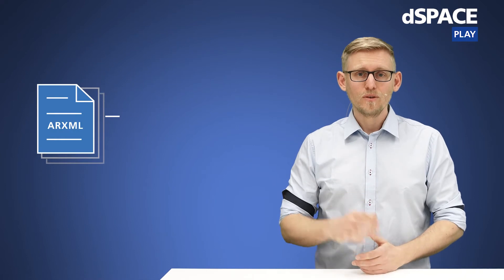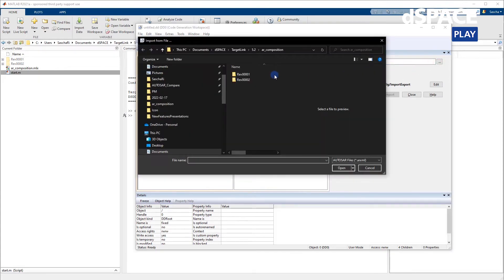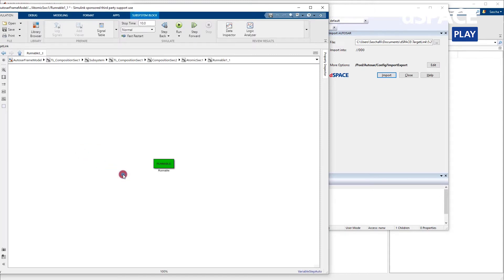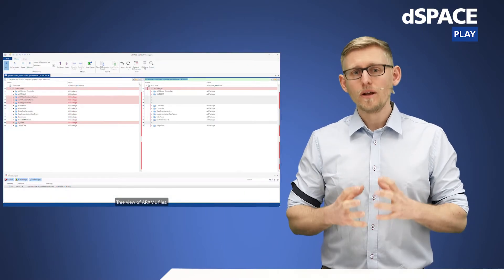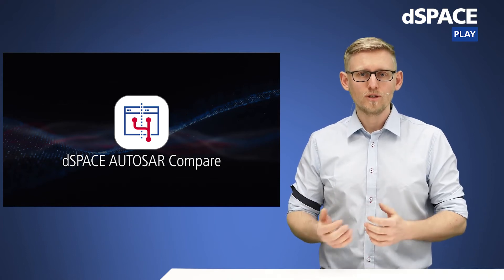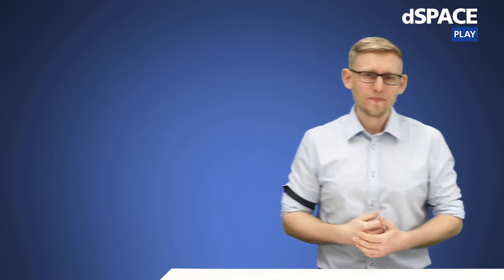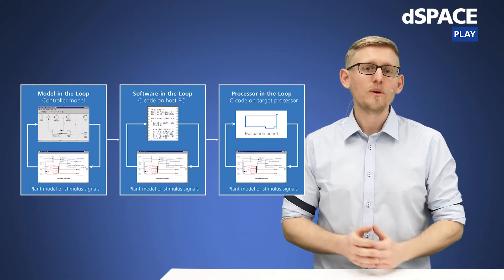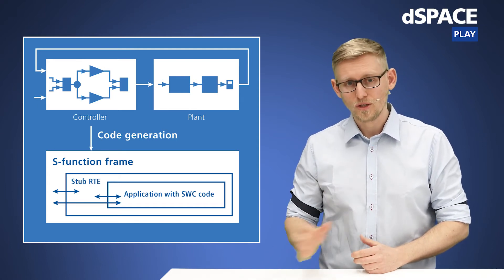6 Basic Tips on AUTOSAR Modeling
Have you always wondered what you need to do to develop in MBD AUTOSAR and how to get started in the best way?
In our new Innovation Coffee Break, our colleague Dr. Sascha Ridder Ridder presents six basic tips for a successful start with AUTOSAR and the dSPACE code generator TargetLink.

Do you want to learn more about TargetLink and AUTOSAR? Then please don't hesitate to post your questions here, or head over to our